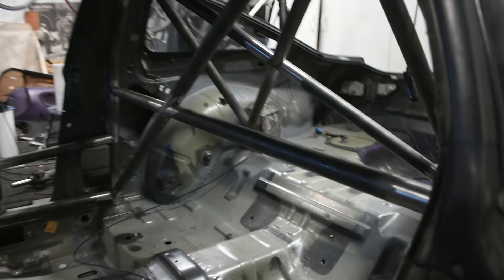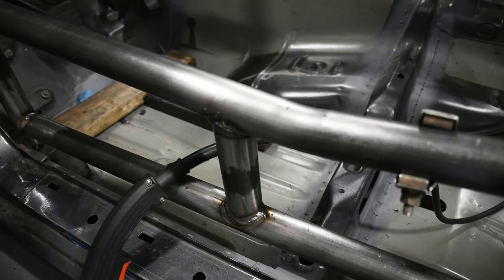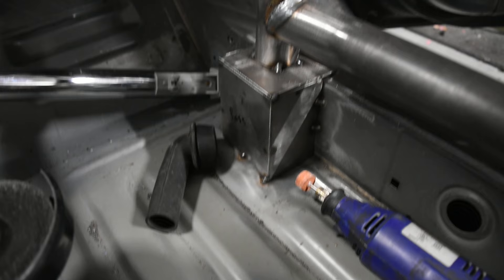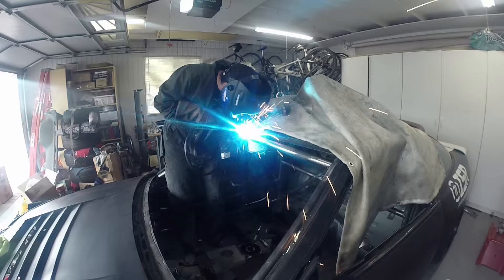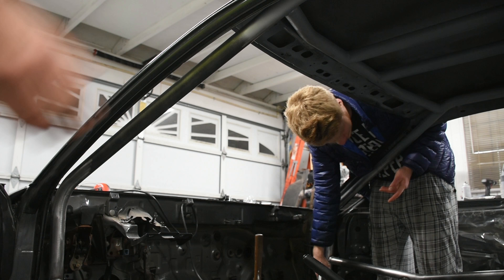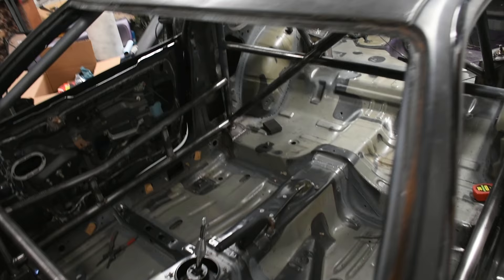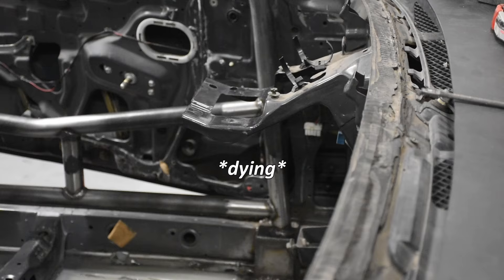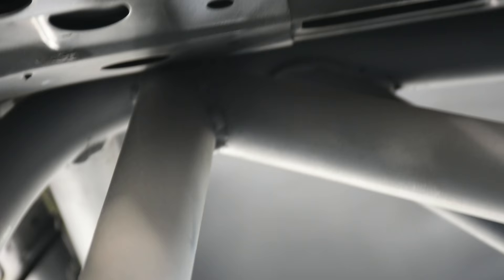Project 240 - Le Drift Car II | Ep. 17 - Welding! | FD Spec Cage Build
Material Used:
1.5" OD, .095" wall, DOM tubing

Welder Setup:
Longevity MigWeld 140
C25 Gas @ 20CFH
.030" Lincoln ER70S-6 Wire
Voltage Setting: 4, 8
Wire Feed Setting: 60, 70
Welding Experience: Self taught lol